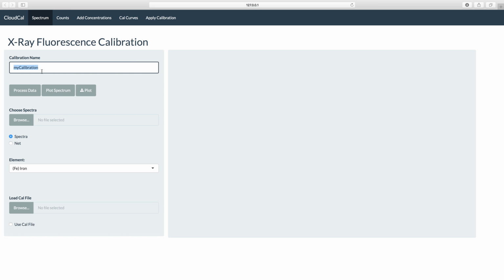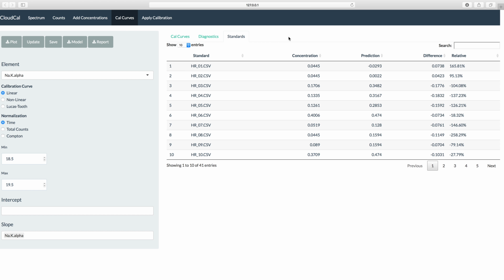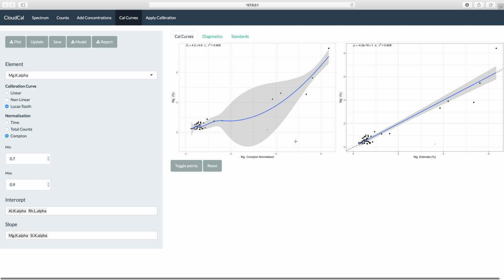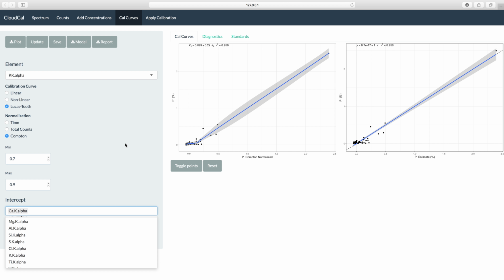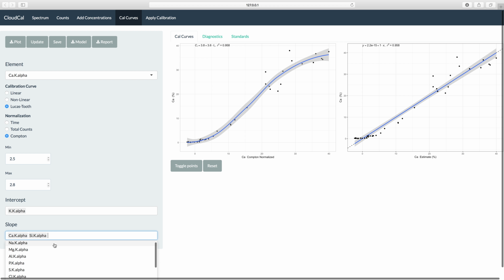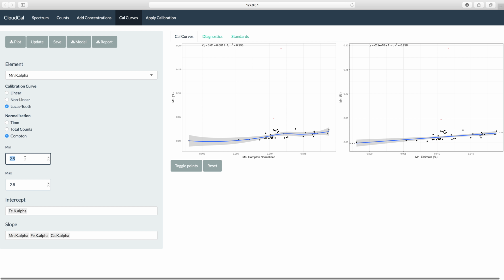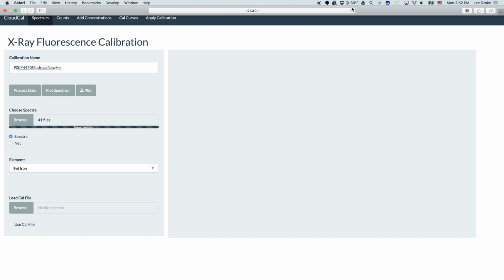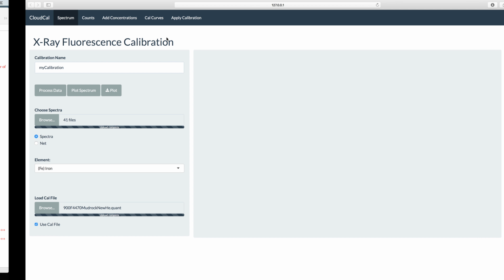Cal Example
Video showing a different kind of cal app